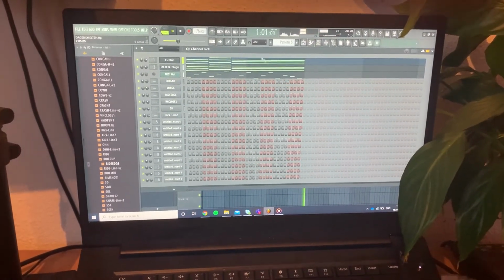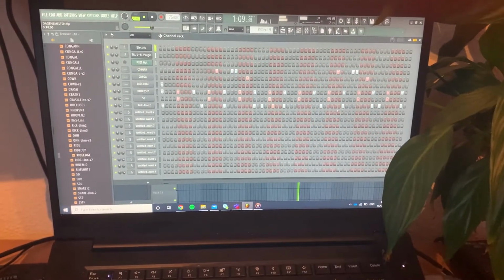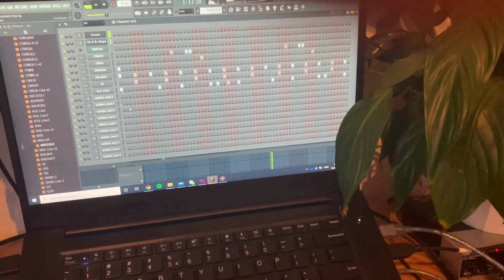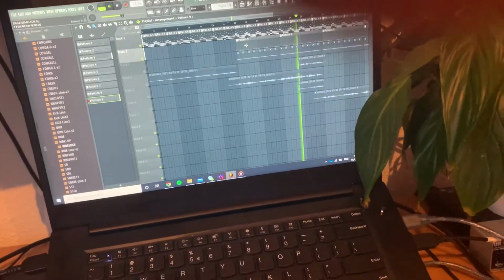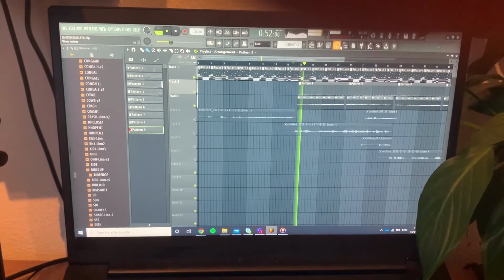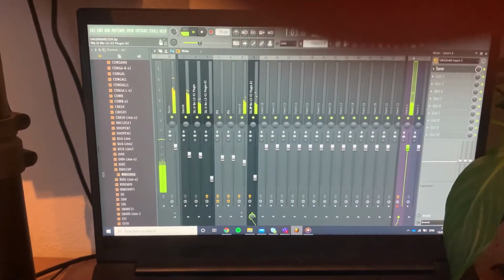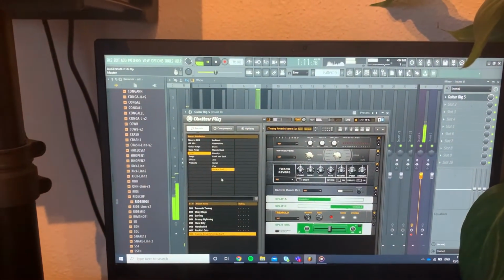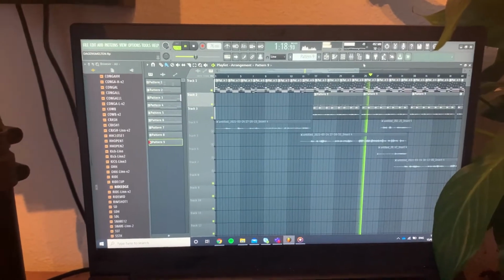Gion van den Broek x Lucid Music Collective | Vlogs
We are a new committee called Lucid Music Collective, the music committee of Study Association Industrial Design Lucid of the Eindhoven University of Technology. With this committee, we want to facilitate individual artists to release their own music. Through our committee, they have the opportunity to release it on YouTube, Spotify, and other music streaming platforms. Next to making the releasing possible, we want to organize special events; for example release parties with the actual artists performing their music, songwriting workshops, as well as jam sessions.

One of our side projects is to help small artists to learn more about recording/releasing music by means of educational vlogs, for which we would like to extend our invitation to collaborate with us and share your knowledge and experience with hopeful, eager musicians. In the videos, we want to show different set-ups and ask a few questions about their experience as an artist. We would like to help beginning music artists with hearing their stories and tips!